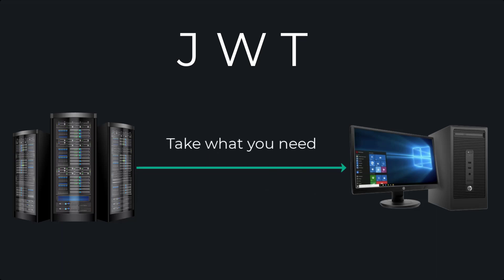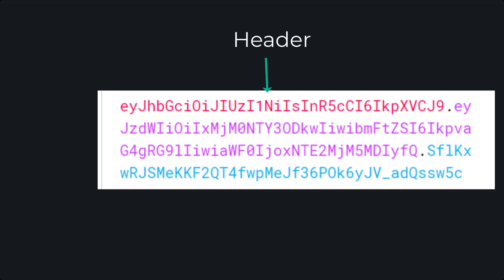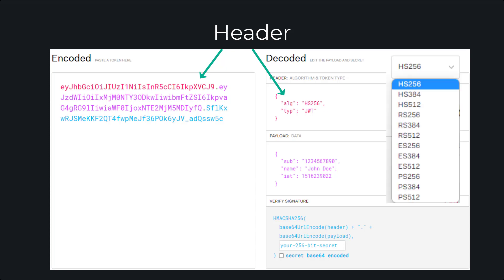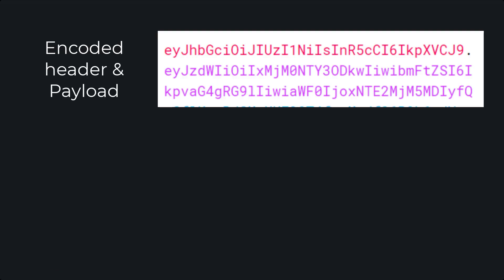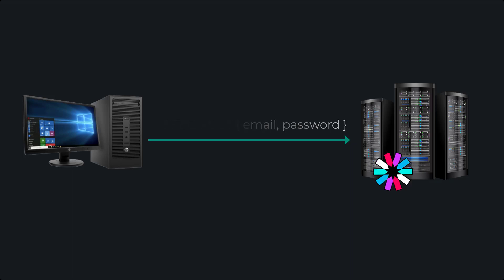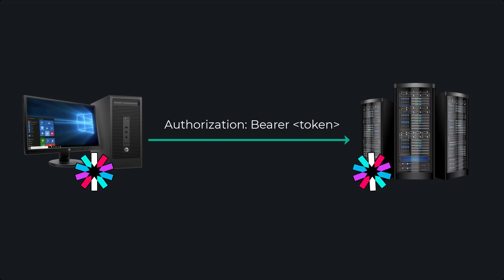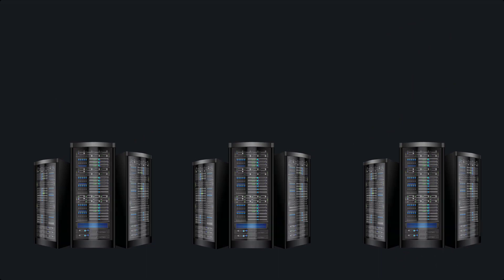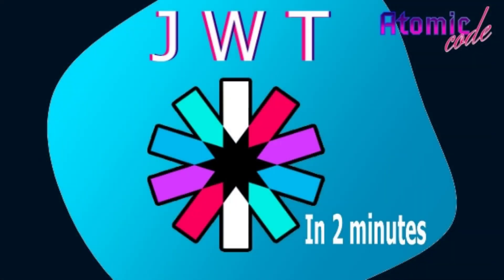JWT Explained - in 2 minutes (JSON Web Tokens)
In this video you'll learn how JSON Web Tokens work